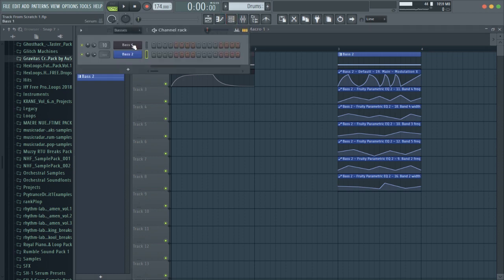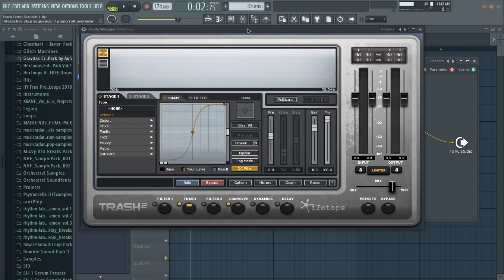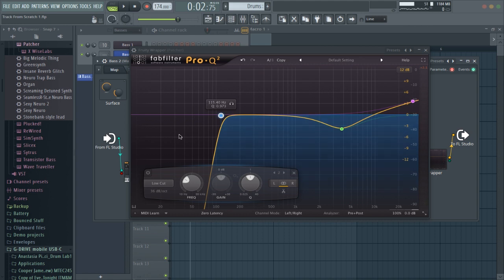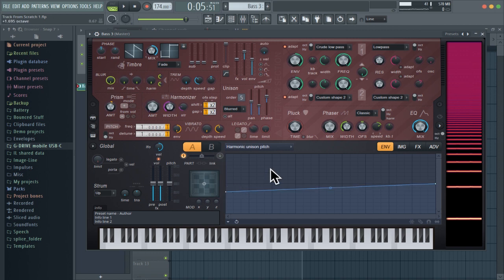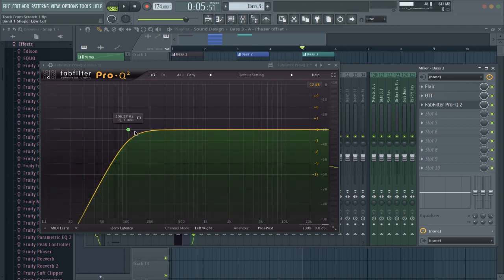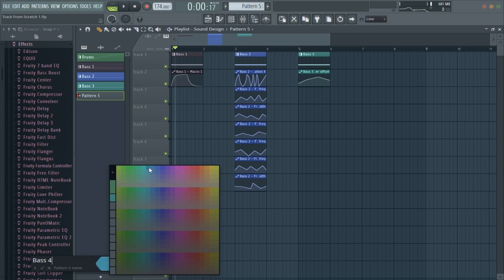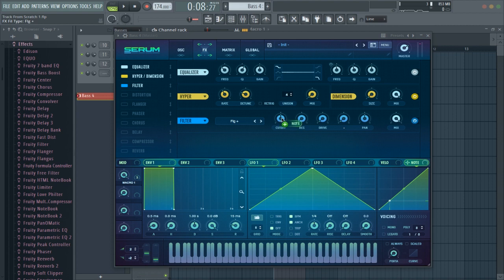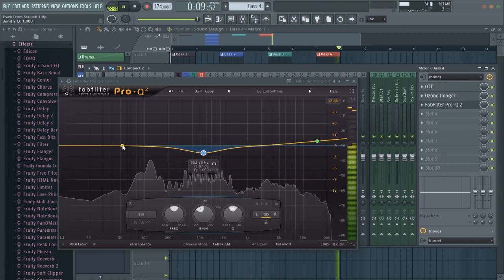Track From Scratch 1 - Drumstep - Part 2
Continuing progress on this track! :)